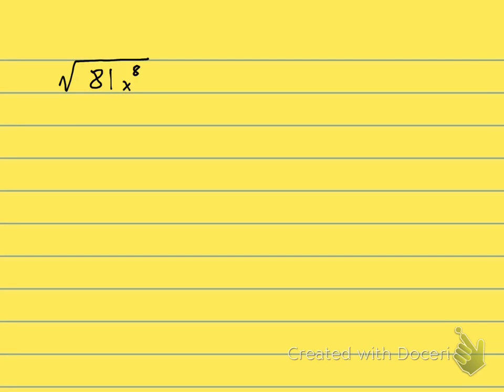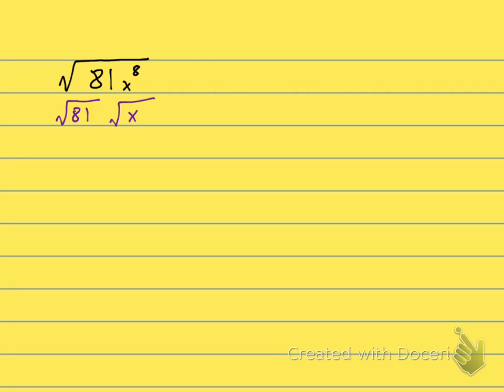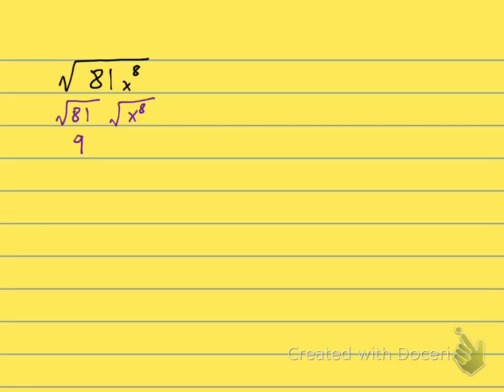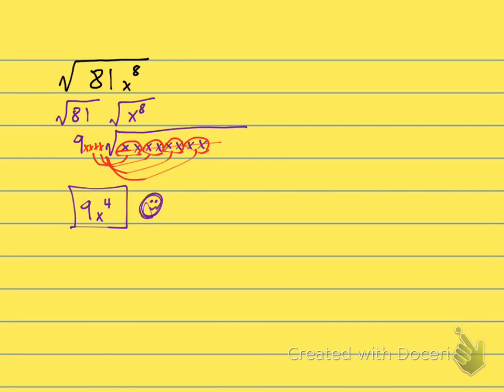097 FER #24 Find the Square Root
097 FER #24 Find the Square Root
ProfessorMath1234